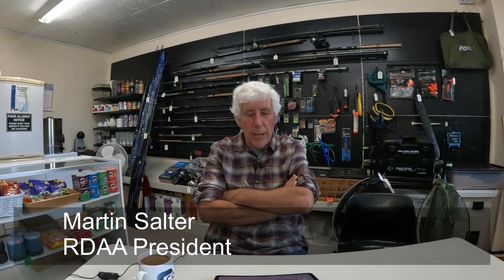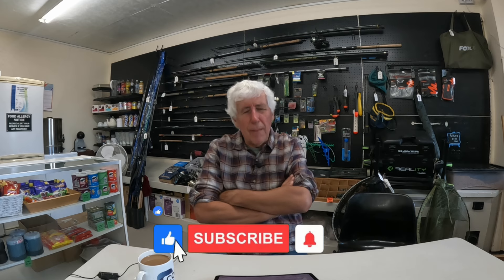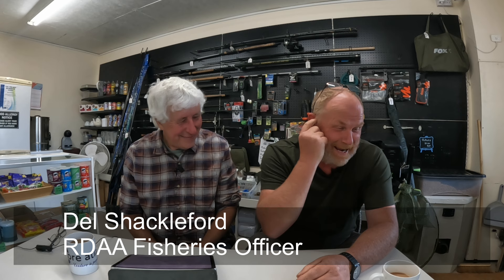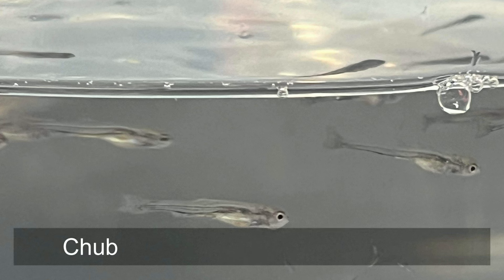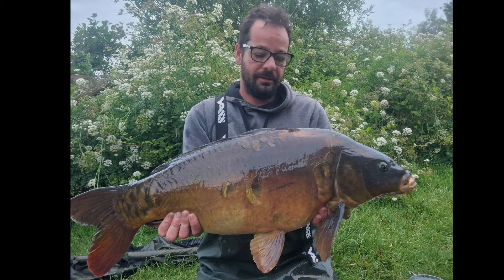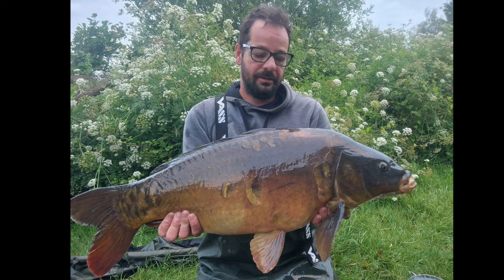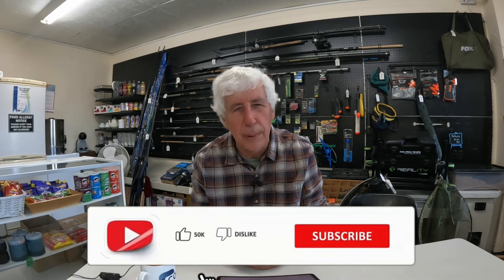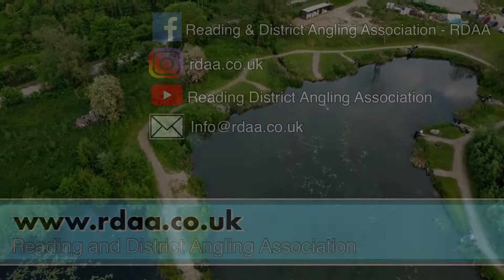June 2024 : RDAA Fisheries Feedback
A monthly update from the fisheries team at RDAA